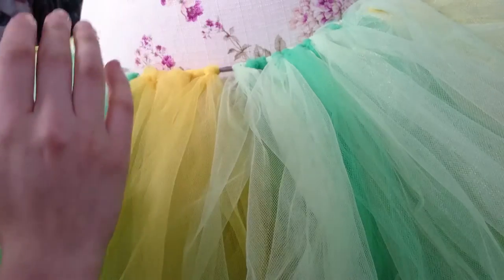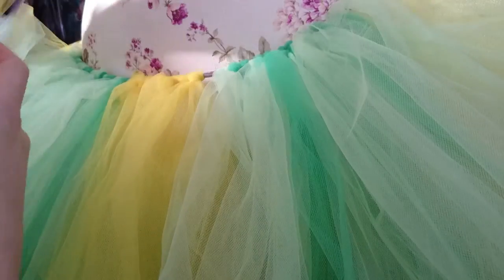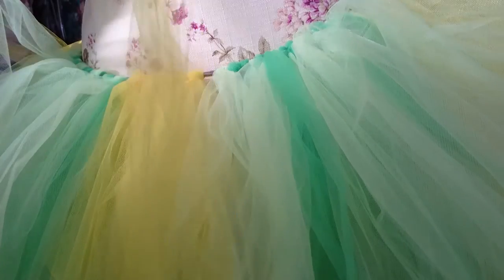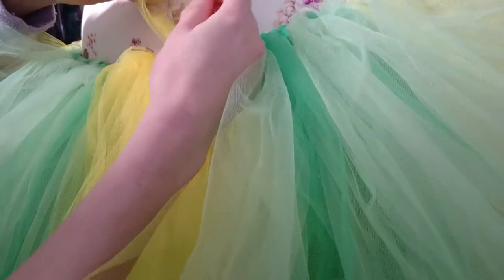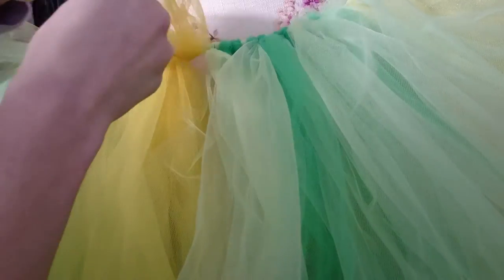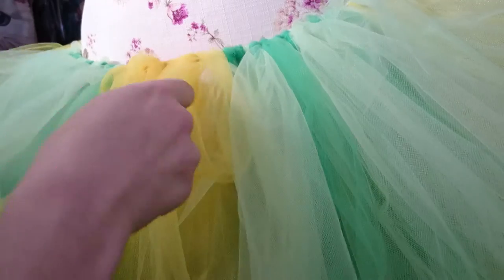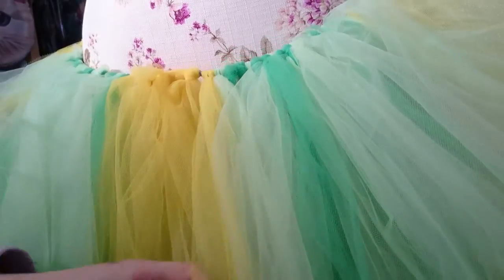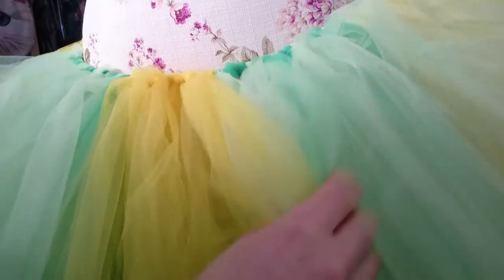How to make a slip knot tutu DIY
Want to make the easiest tutu skirt ever, and you hate sewing? Check out this tutorial.